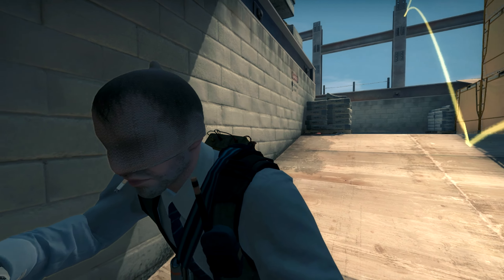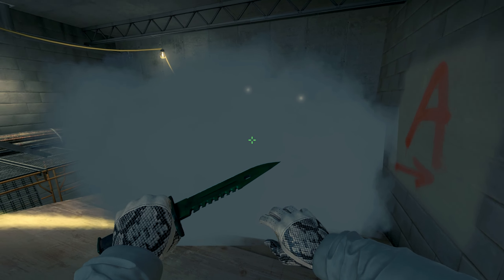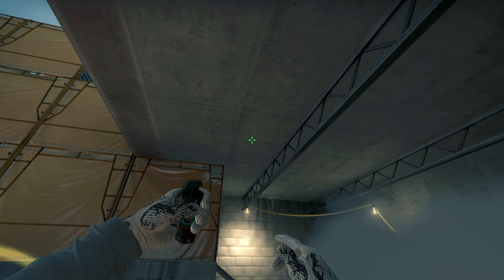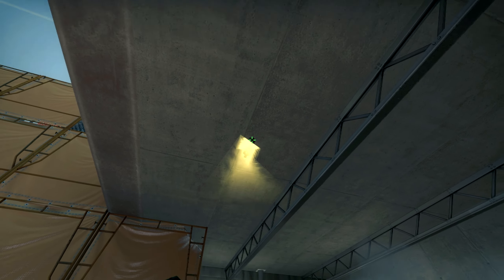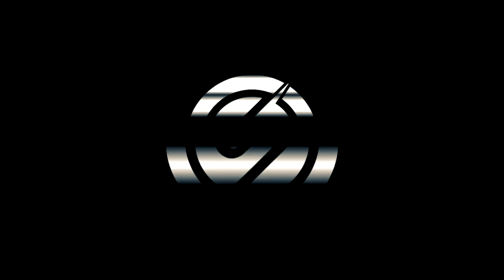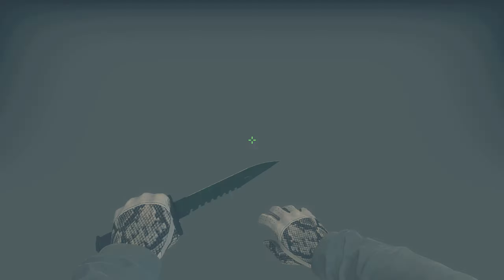CS:GO - 10 Essential Vertigo Smokes for 128tick - 2023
Thank you for the support recently, we are closing in on 10k, hope these lineups help you out!

Time Stamps

00:00 Intro
00:24 Scaffolds smoke from T spawn
00:43 A site left side smoke
00:49 A right side smoke (doesn't need to be perfectly aligned)
00:59 A ramp smoke for CT's
01:24 B Right side cooler smoke
01:29 B Left side cooler smoke
01:49 A site default smoke
01:55 A main smoke
02:10 B Right side cooler smoke from T spawn @wraethcs2
02:23 B Left side cooler smoke from T spawn @wraethcs2
02:26 Wraeth has a good explanation how to use these, check it out
02:40 Thank you for watching, see you soon

Songs used -

Video: Track: Infraction- Utopia
Intro: Track: Infraction-Upbeat Retro Funk